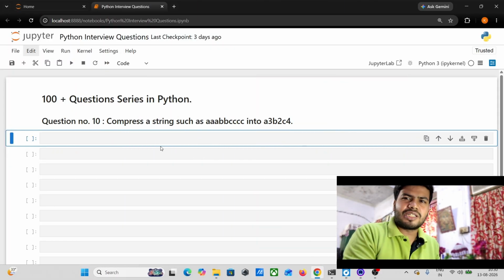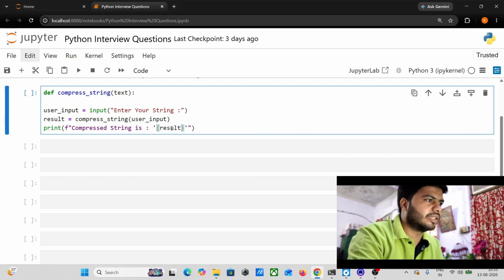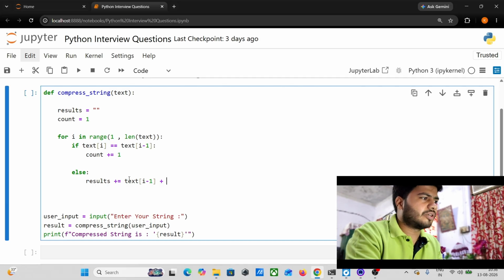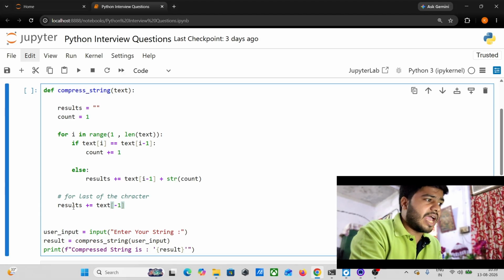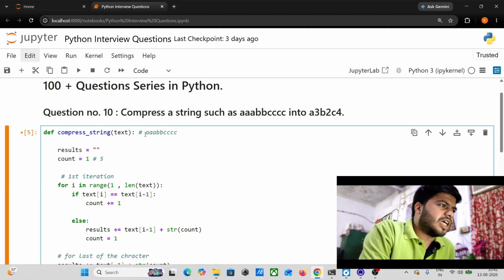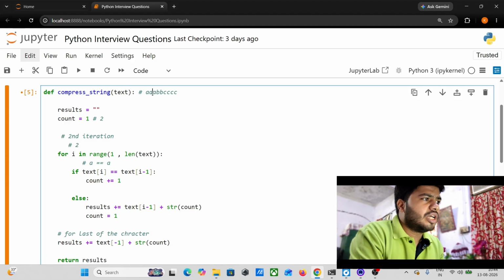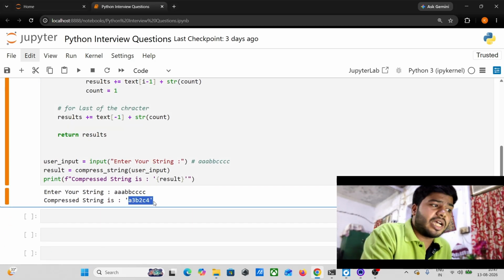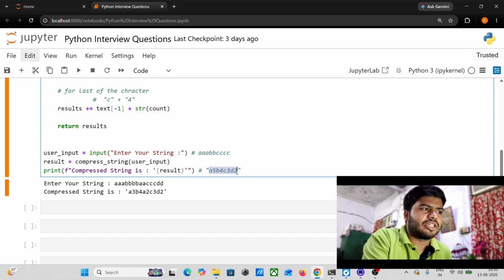Python Interview Questions #10 | Compress a String in Python | Coding Interview Question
Welcome to Kalyanam AI Academy 🚀

Here you will learn Artificial Intelligence, Machine Learning, Python, Data Analytics, Computer Vision, and real-world projects in a simple and practical way.

Python Programming Interview Questions 100+ Series — Question #10 🚀

In this video, we solve an important Python coding interview question: String Compression.

Given a string such as:

aaabbcccc

we need to compress it into:

a3b2c4

In this problem, you'll learn how to:

Traverse a string efficiently
Count consecutive characters
Use a Python function to solve the problem
Take input from the user
Solve the problem without using built-in string-counting functions
Understand the optimized O(n) approach
Understand the logic step by step
Prepare for Python coding interviews

This question is part of my 100+ Python Programming Interview Questions Series, where we solve Python interview and coding questions from basic to advanced levels.

🔥 Question #10: Compress a String in Python

If you're preparing for:
• Python Interviews
• Data Science Interviews
• Machine Learning Interviews
• Software Developer Interviews
• Coding Interviews
• Python Programming

then follow this series and practice every question.

👉 Don't just watch the solution — try solving the question yourself first!

Example:

Input:
aaabbcccc

Output:
a3b2c4